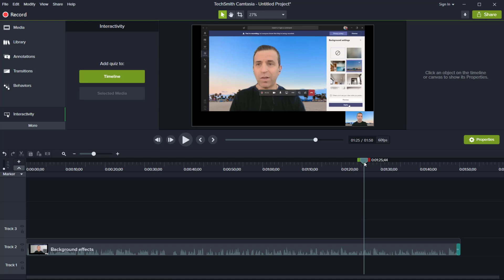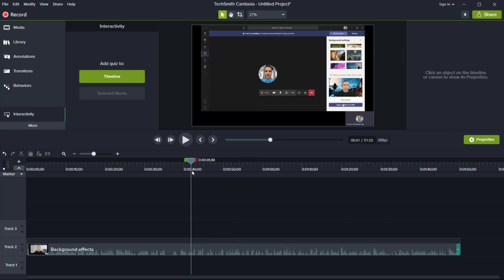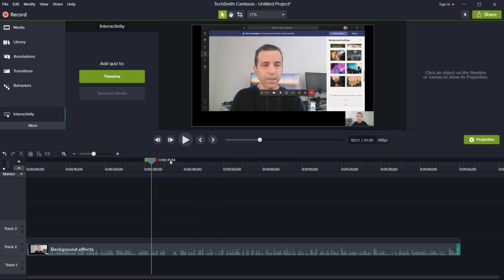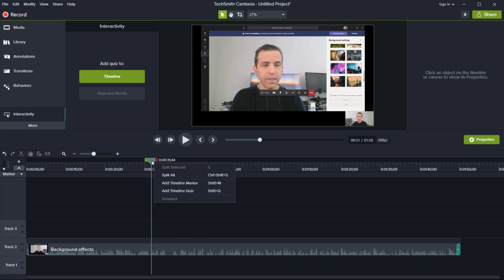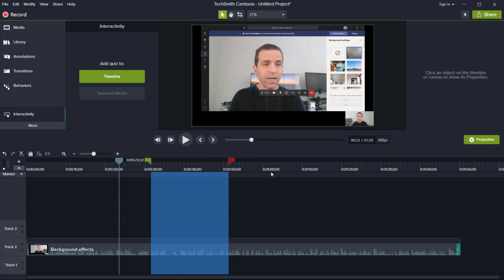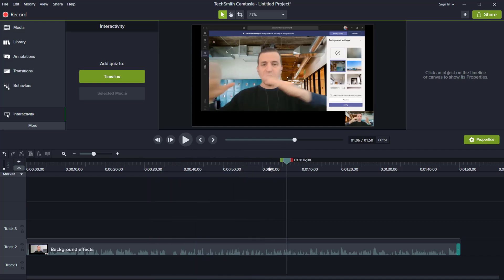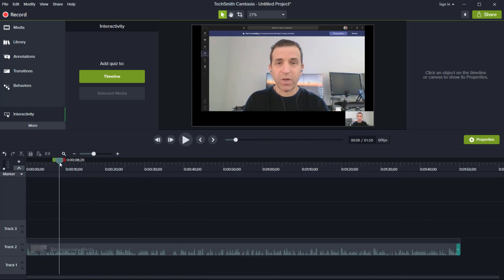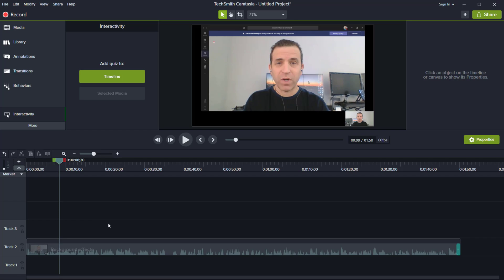Camtasia Timeline Marker Tip - Quickly Reconnecting The Red And Green Tabs